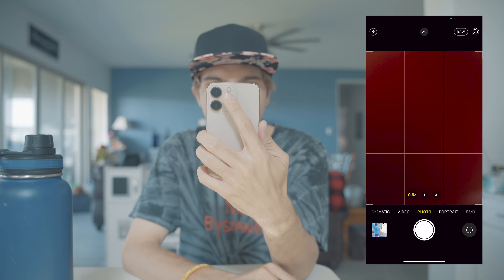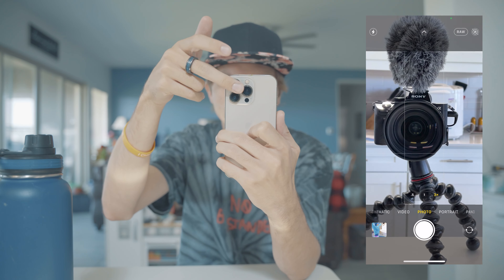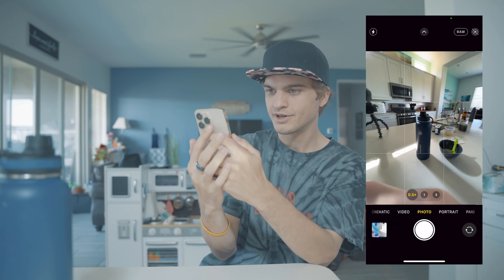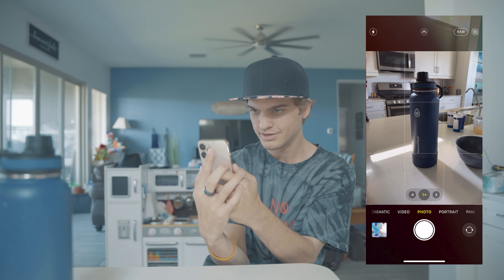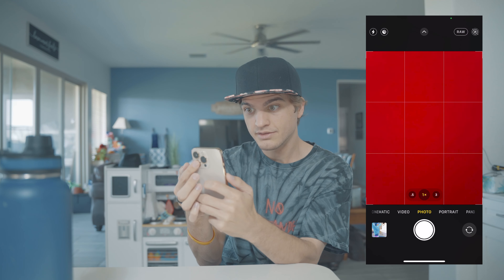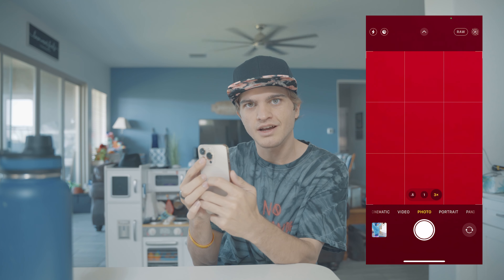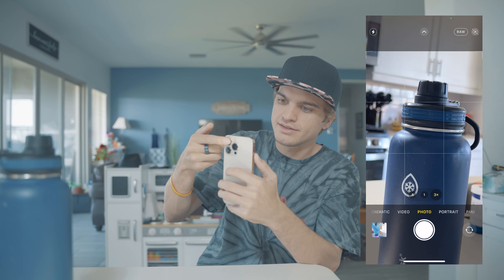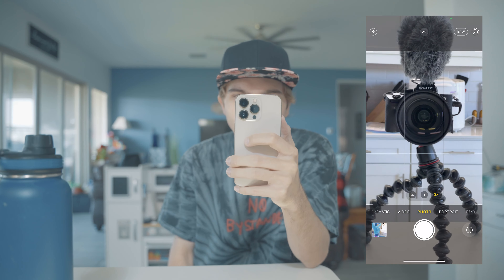My ONE Problem With the iPhone 13 Pro!